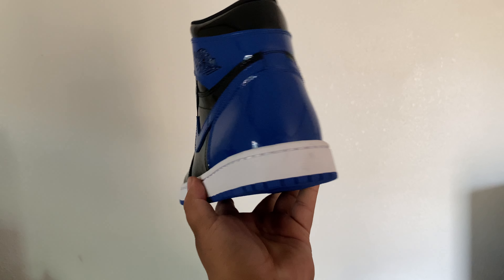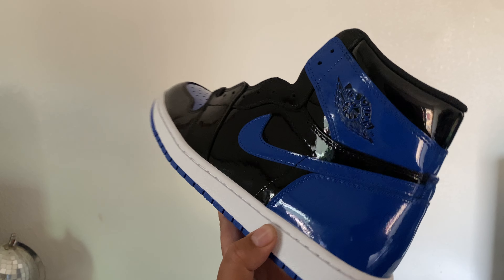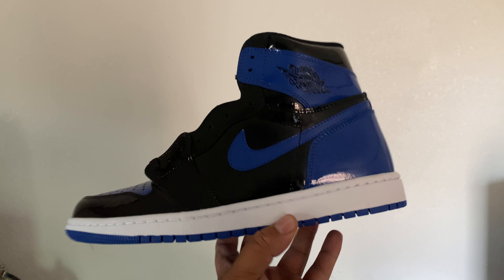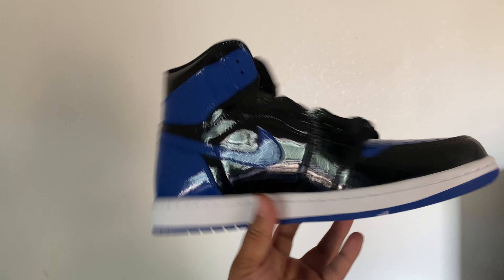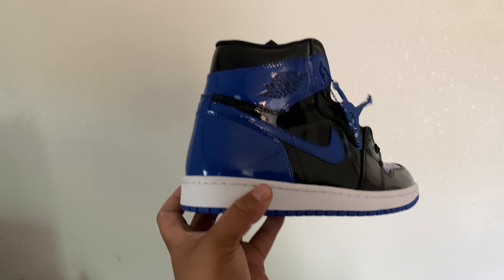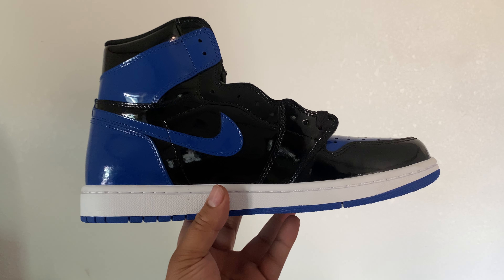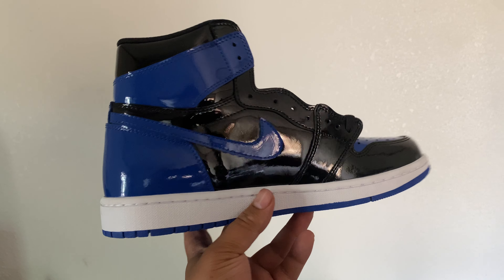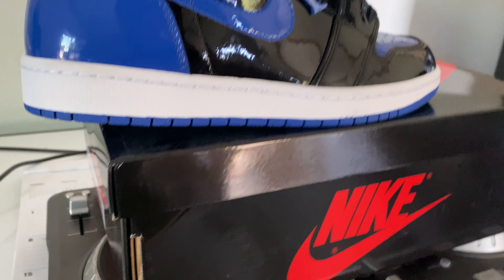Jordan 1 Retro High OG Patent Black Royal Blue rep UA replica fake review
1takereps